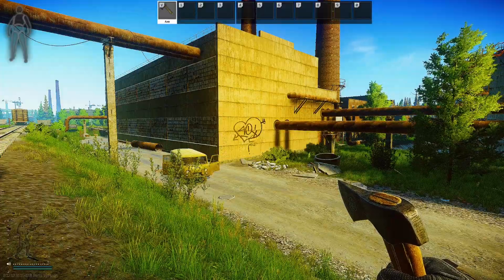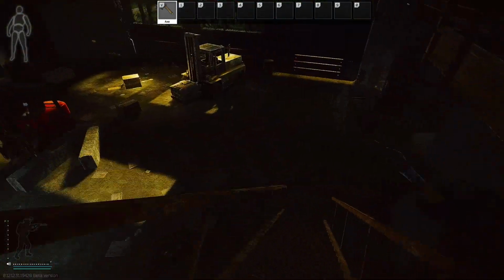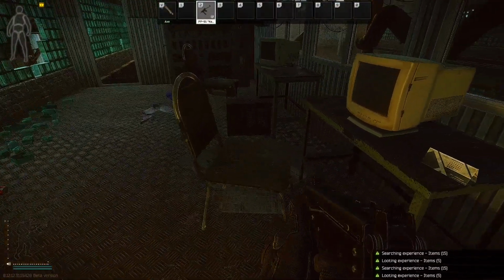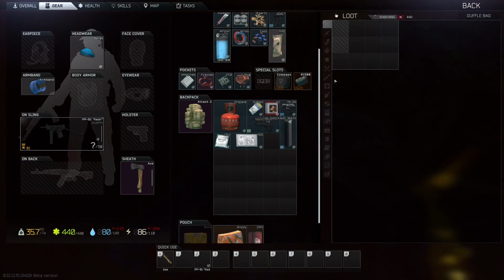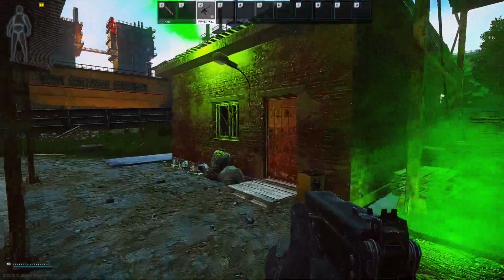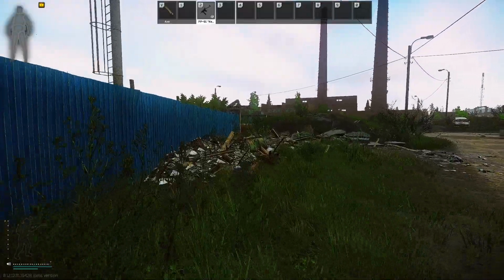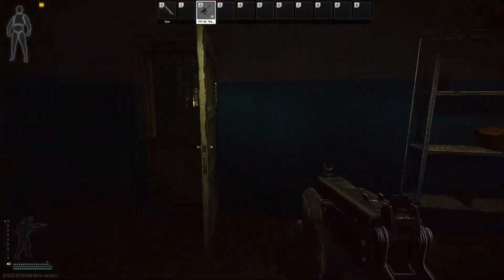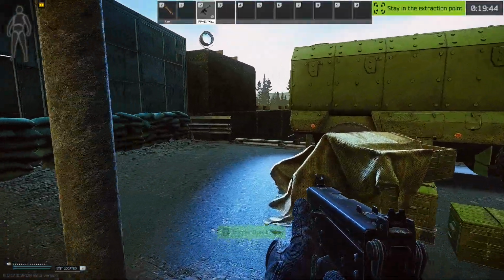Best Customs Loot Run Part 1!!! Escape From Tarkov 12.12.30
Here is another loot run great for Beginners!!!